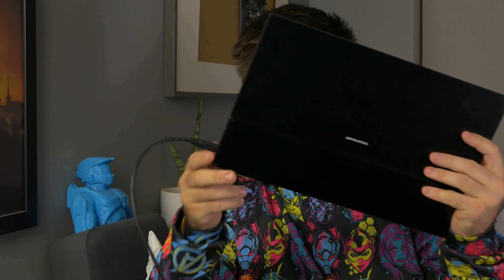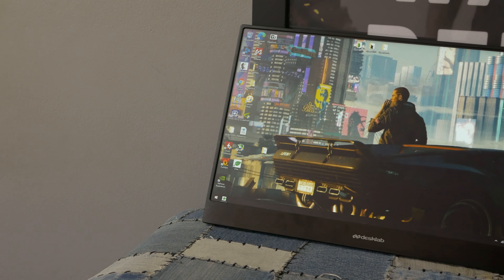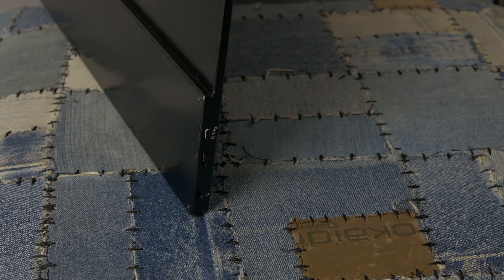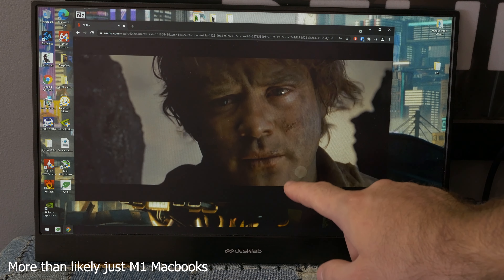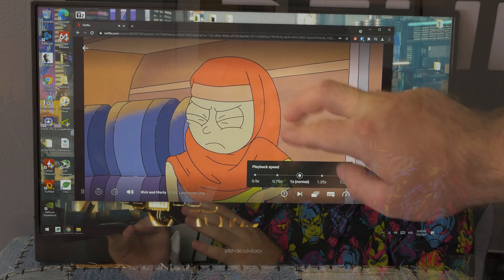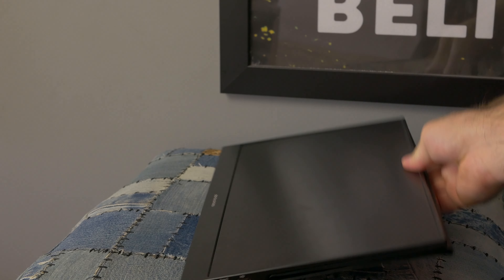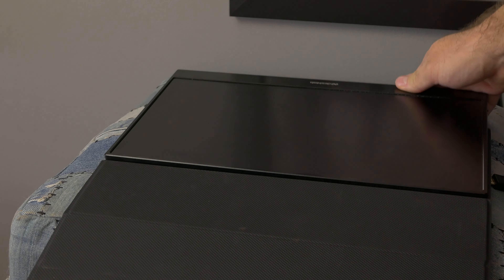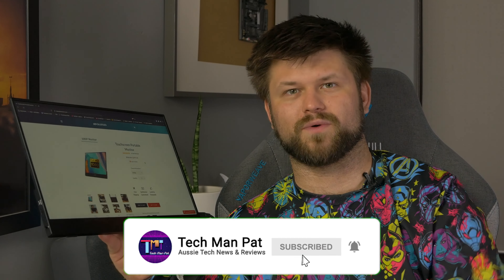Portable monitor that's thinner than your tablet | Desklab Monitor 1080p Review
Do you care about Privacy? Do you want to watch American Netflix? ExpressVPN is the tool to get it done.